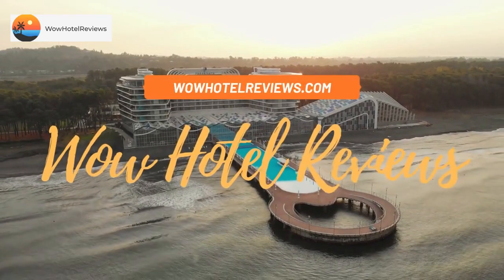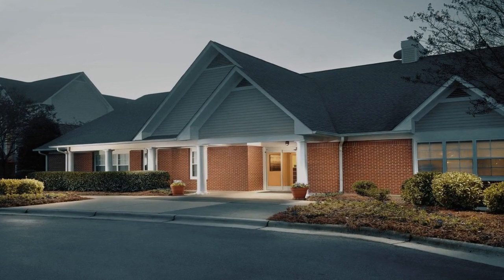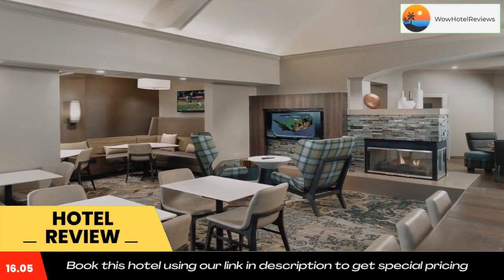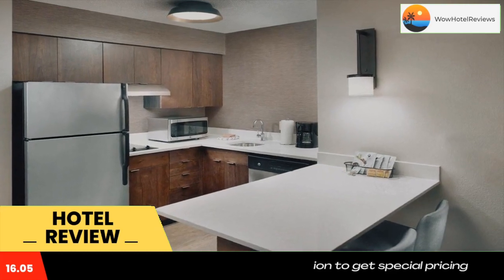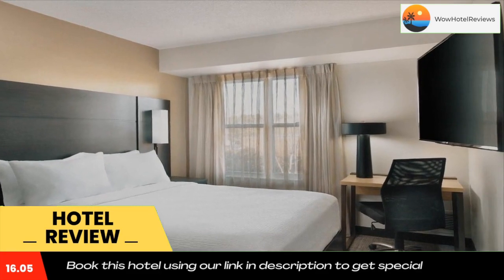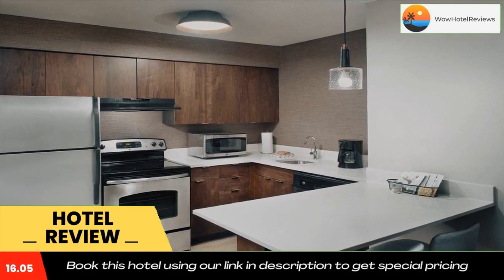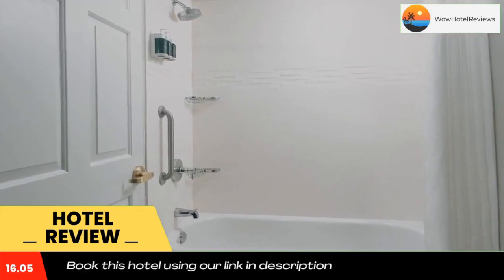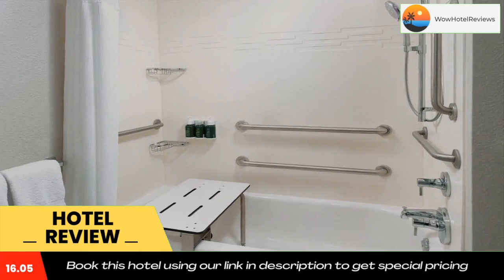Sonesta ES Suites Raleigh Durham Airport Morrisville Review - Morrisville , United States of America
Sonesta ES Suites Raleigh Durham Airport Morrisville

Just off Interstate 40, this Morrisville hotel offers free airport shuttle service to Raleigh-Durham Airport, a 2 miles drive. It has an outdoor pool and rooms with kitchens.
Rooms at Sonesta ES Suites Raleigh Durham Airport Morrisville feature a living area with cable TV. Each has a work desk with ergonomic desk chair and free high-speed internet.
Breakfast is available each morning, and guests can get free coffee throughout the day.
Research Triangle Park is approximately 10 minute’ drive. William B. Umstead State Park is 7 miles away.